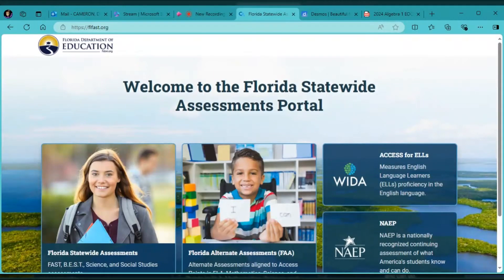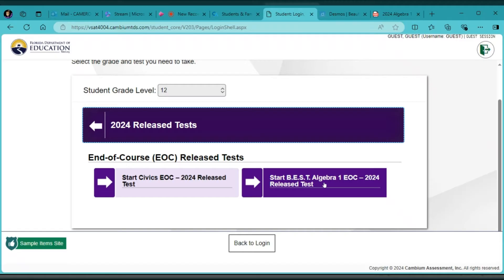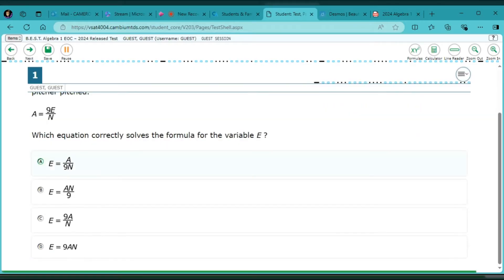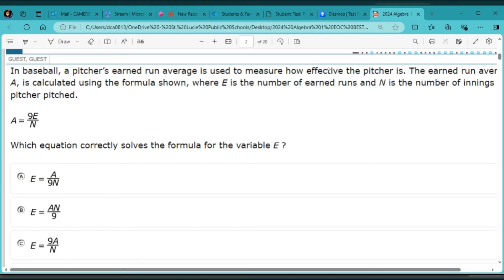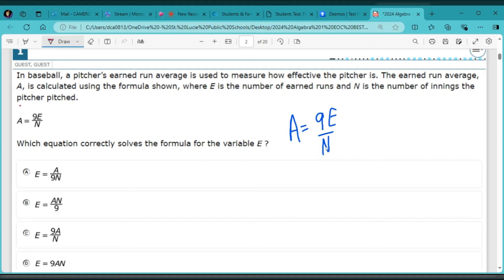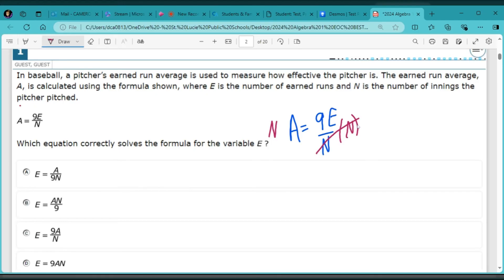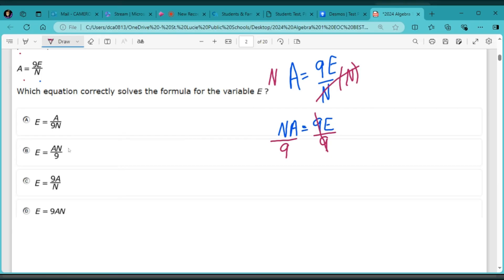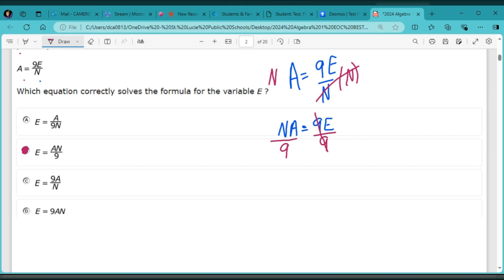Algebra 1 BEST EOC 2024 Released Test Practice Part 1 - Intro and Question 1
Tutorial of where to find practice for the Florida Algebra 1 BEST EOC and how to solve the questions.  Question 1 of 45